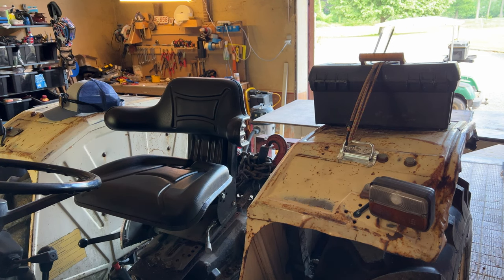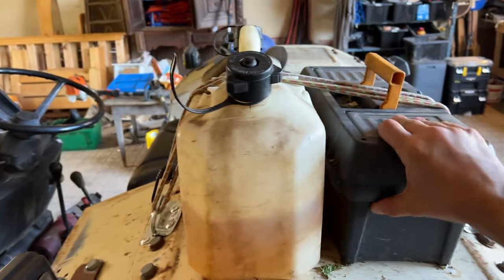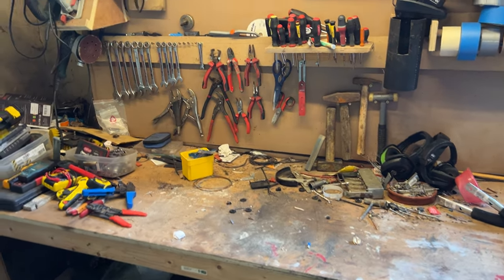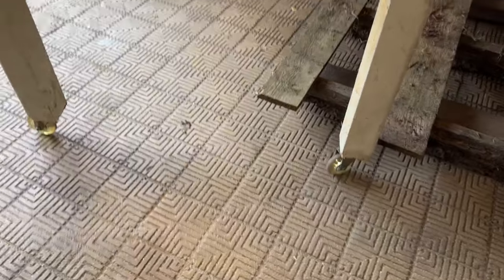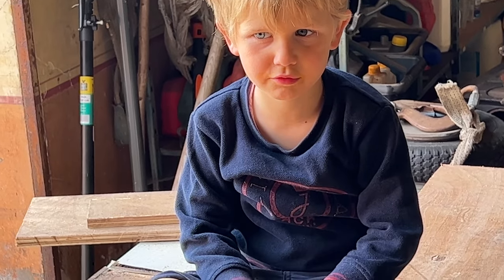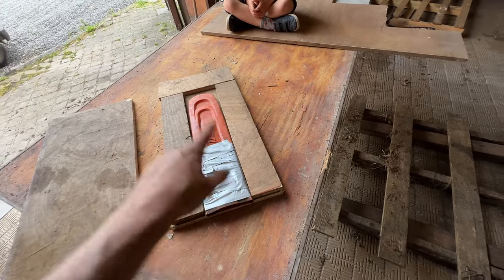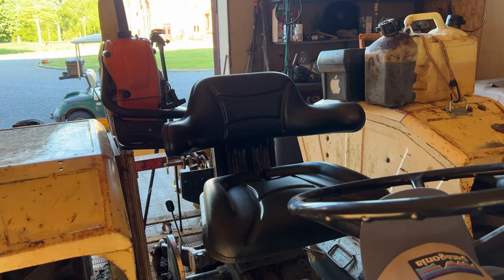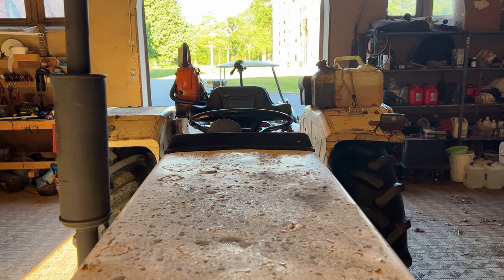ULTIMATE FIREWOOD TRACTOR